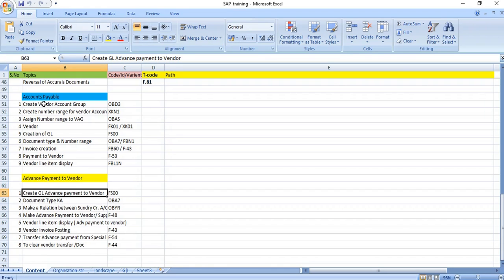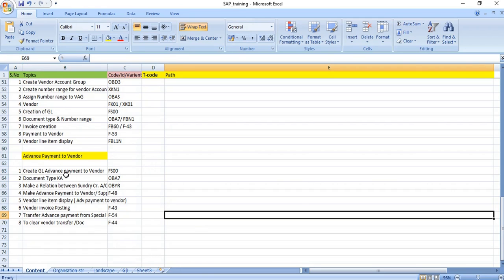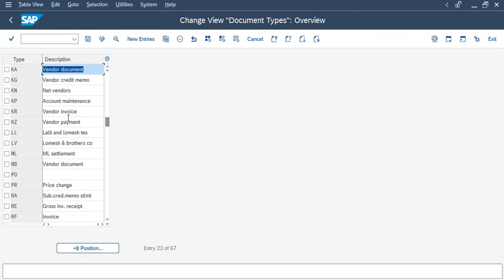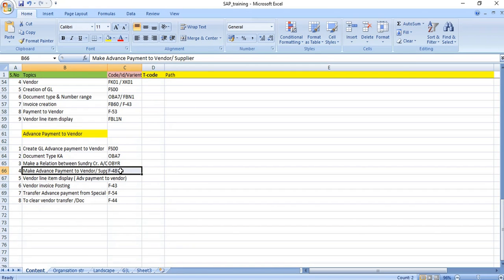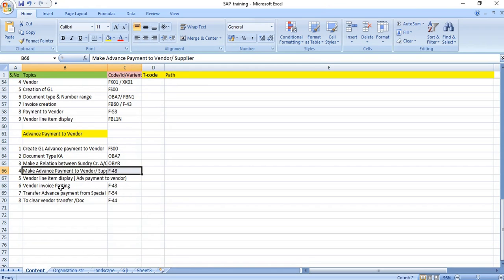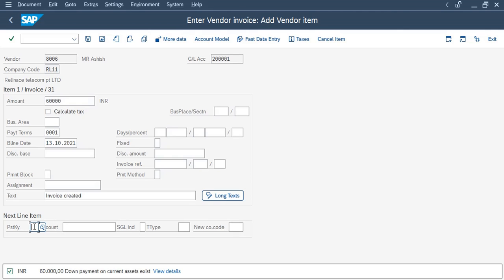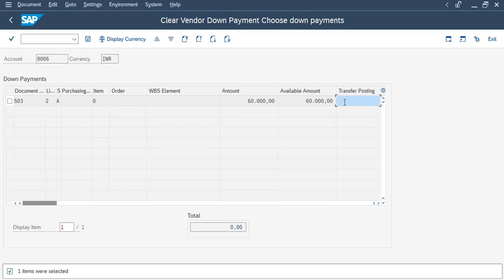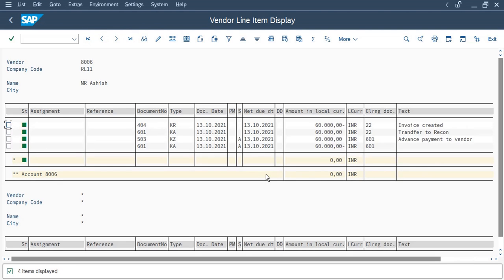Vendor Down Payments in SAP || Special GL Indicators || Advance Payments in SAP